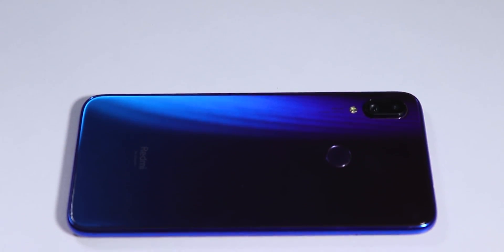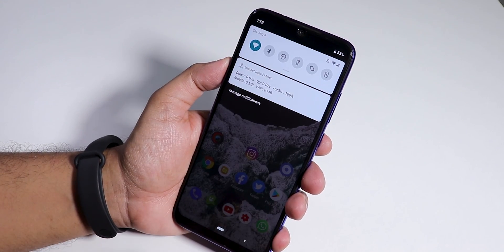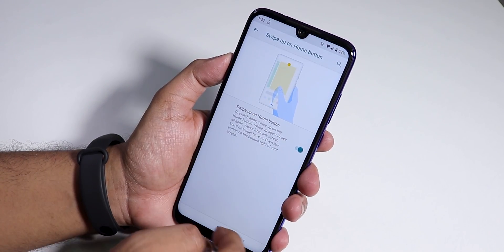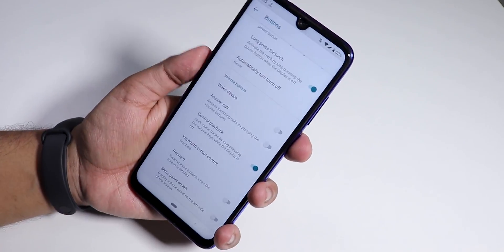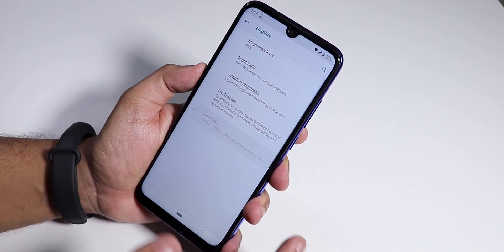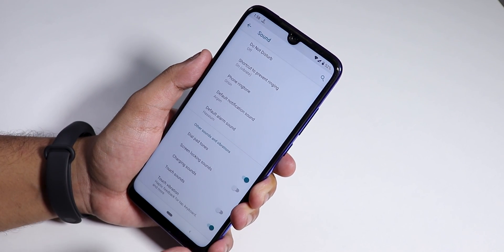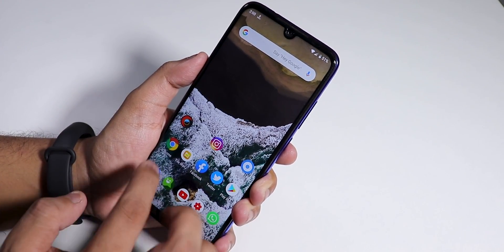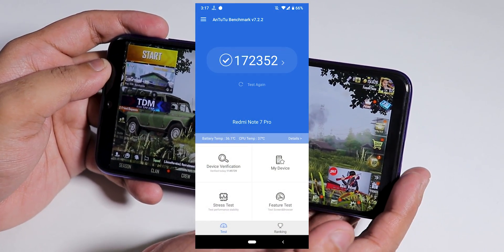Official LineageOS 16.0 On Redmi Note 7 Pro || Worth Flashing?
A New Build is out already!

UPI: titash.sharma-1@okaxis